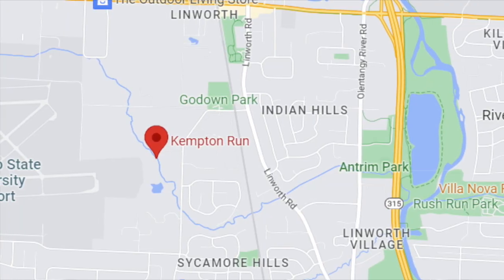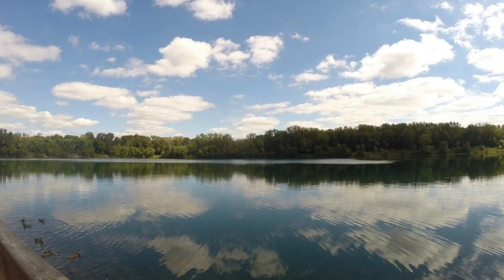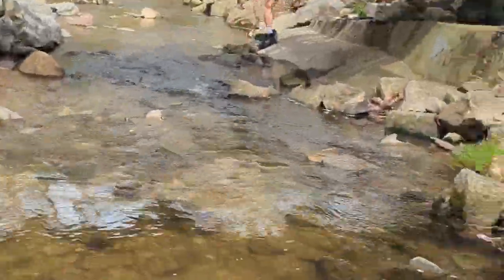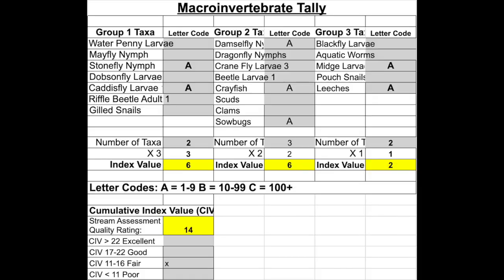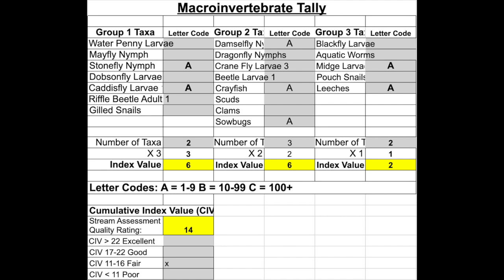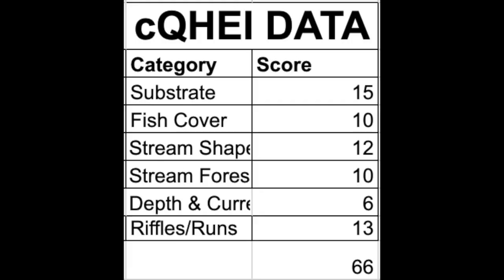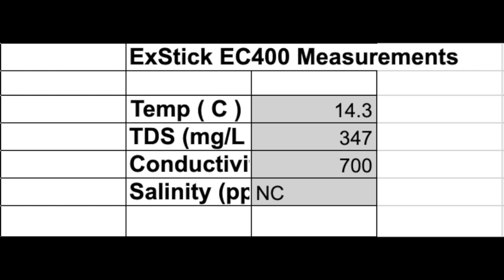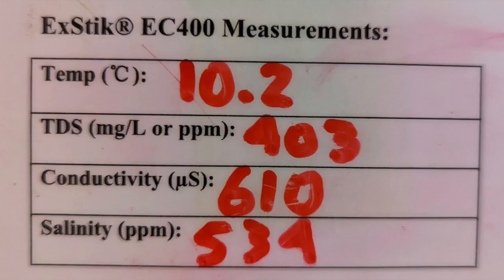Kempton Run Restoration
Mini Documentary for ENR 3800 at The Ohio State University.